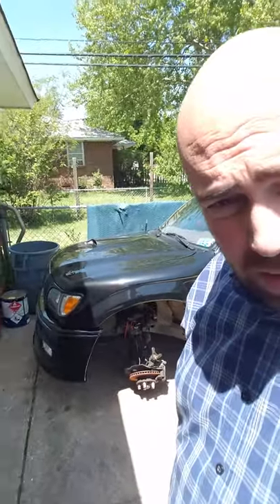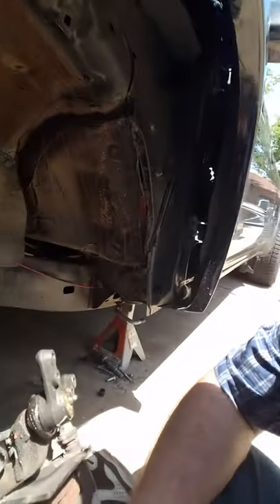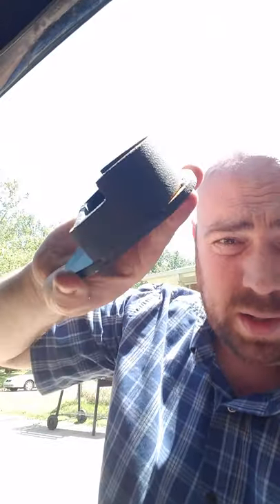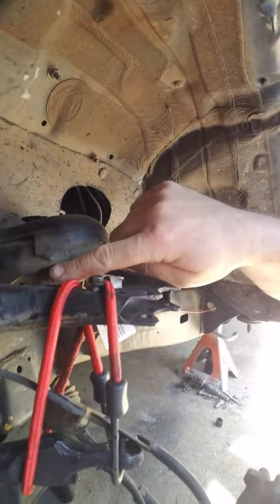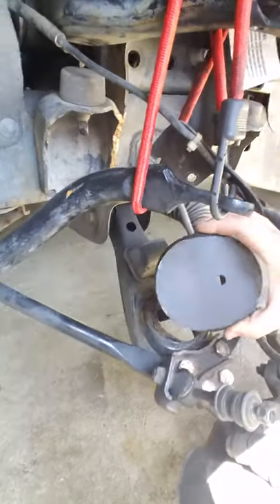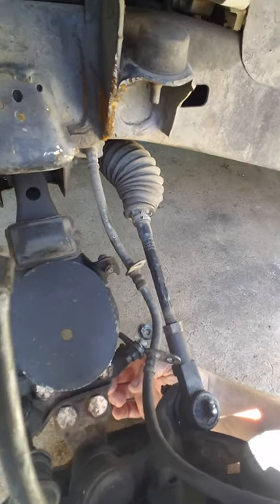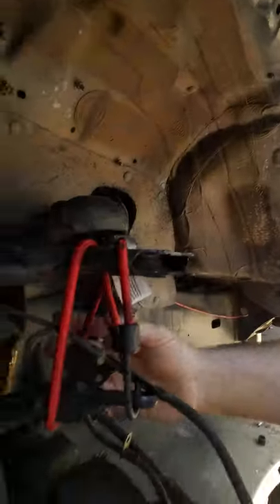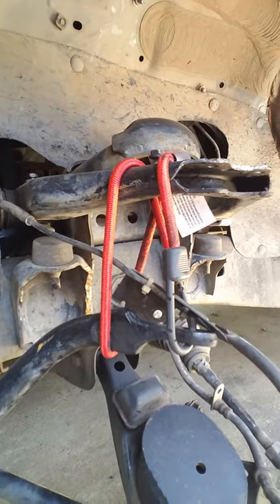"Bolt on" air bag mounts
Doing some air suspension work and I'm having a little difficulty trying to figure out how the lower mount welds on.